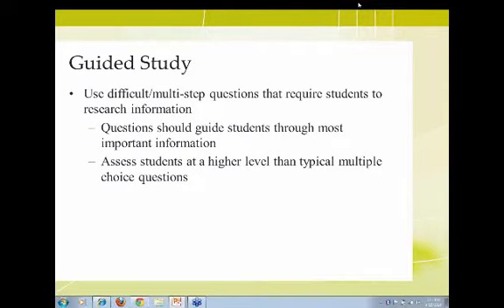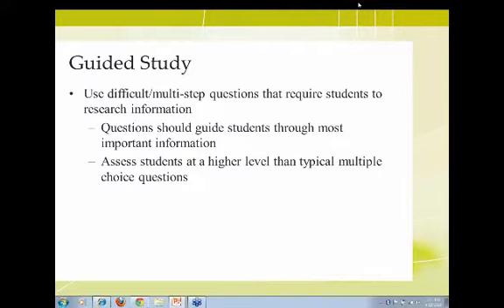Beyond Exams: Utilizing low-stakes assessment and student evaluation tools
Presented by Mr. Dan Thompson, Instructional Design and Technology Specialist, Oklahoma State University Center for Health Sciences (OSU-CHS)

 Many ExamSoft clients use the software system for secure exam delivery and the assessment of student learning outcomes. At OSU-CHS, learning specialists have maximized their use of ExamSoft to accomplish even more. Their methods include using ExamSoft to guide studying, deliver take-home quizzes, generate and analyze mid-unit student performance evaluations, enable students to complete anonymous peer reviews of short answers and essay assignments, and host team competitions, among others. Join Dan Thompson, Instructional Design and Technology Specialist at OSU-CHS, for a discussion about implementing ExamSoft with the aforementioned "wildcard" methods in mind. (Recorded on 4/23/14)